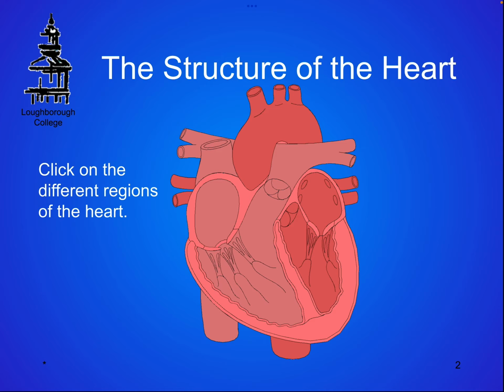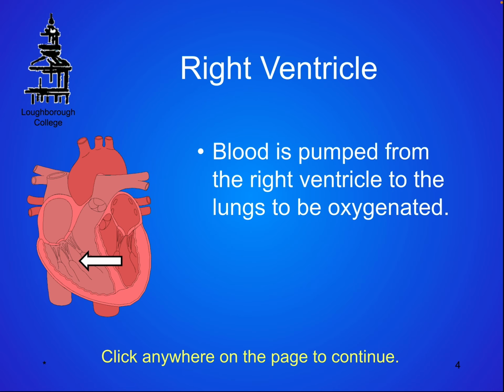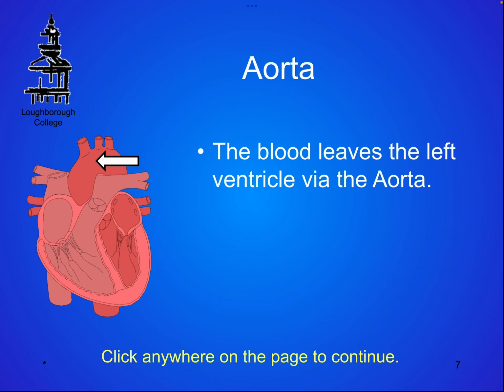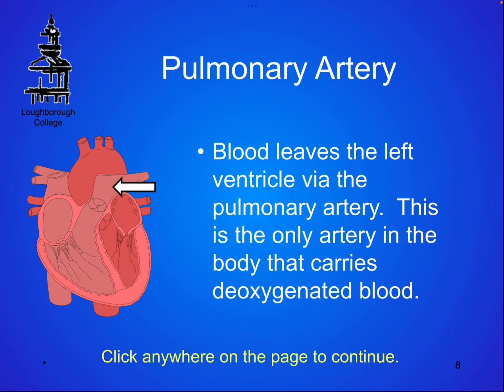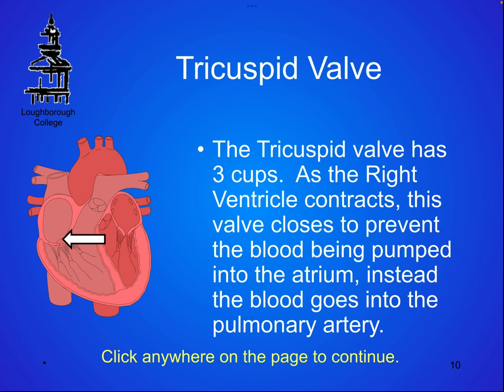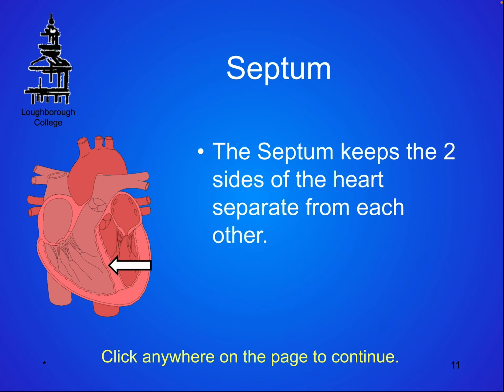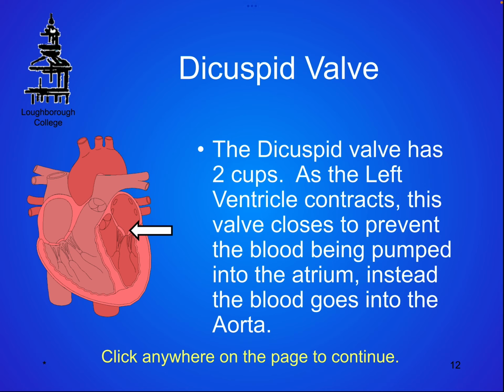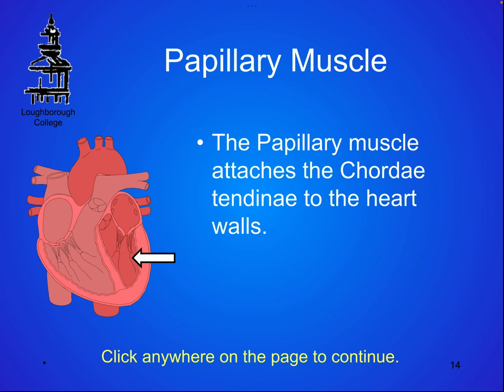Year 13- Wednesday 8th December